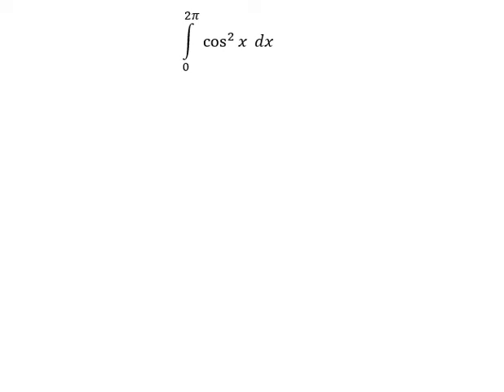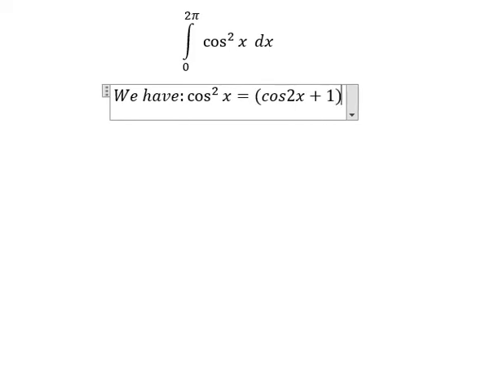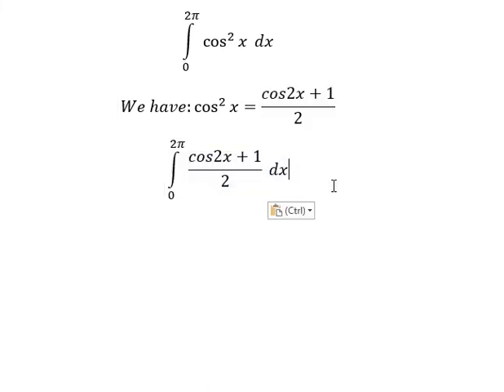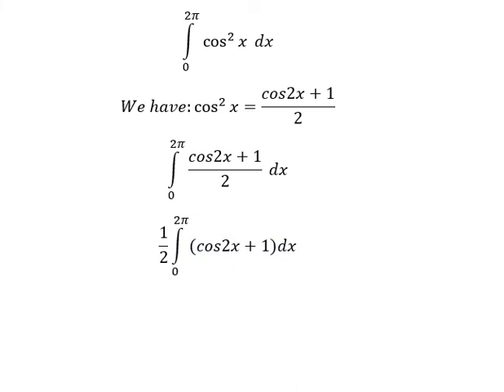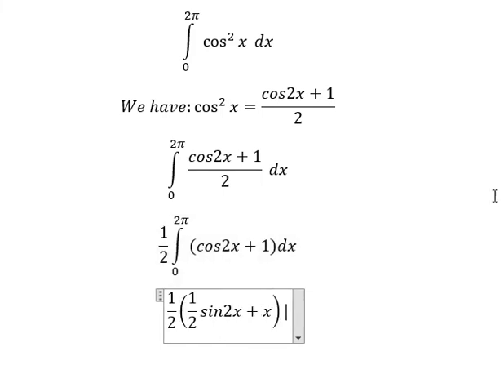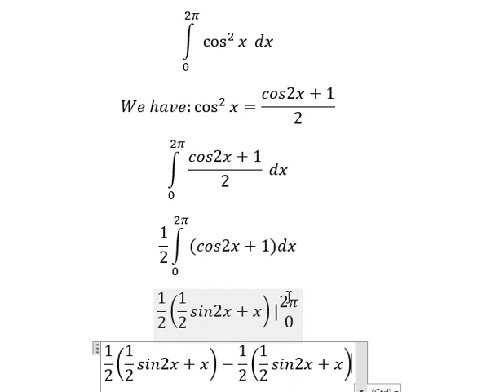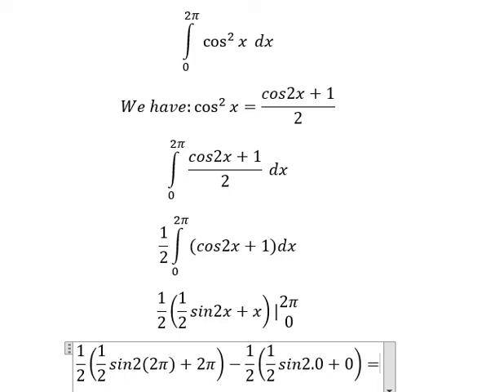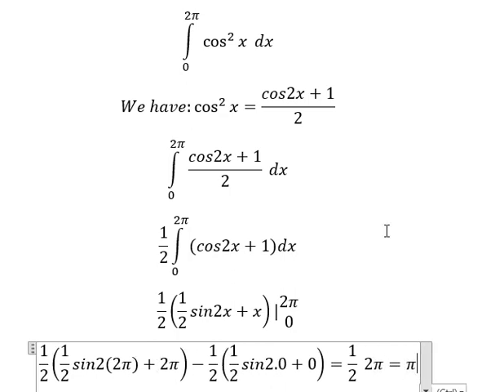Calculus Help: ∫ Integral from 0 to 2π cos^2⁡ x dx - Integration by trigonometry - Techniques